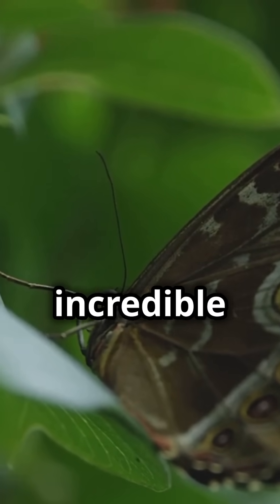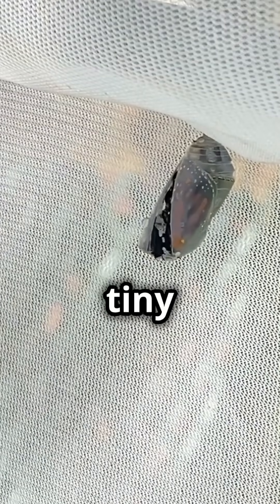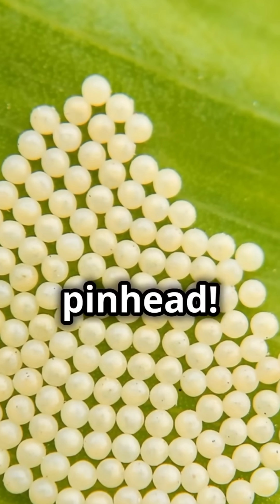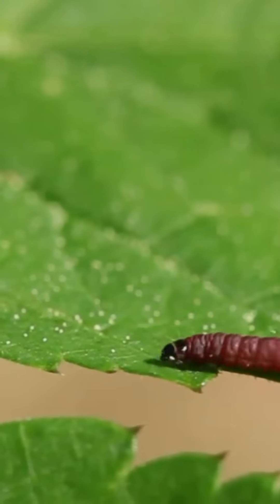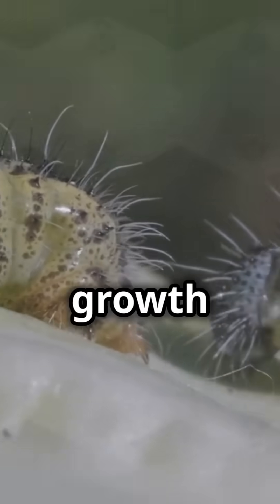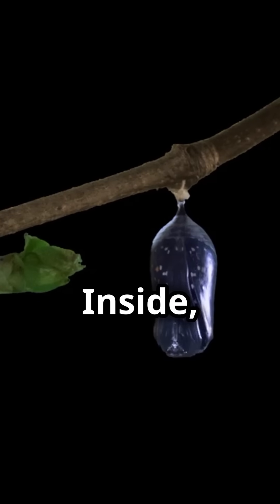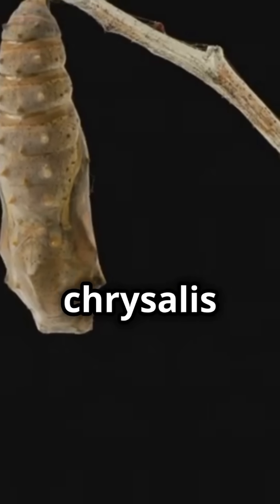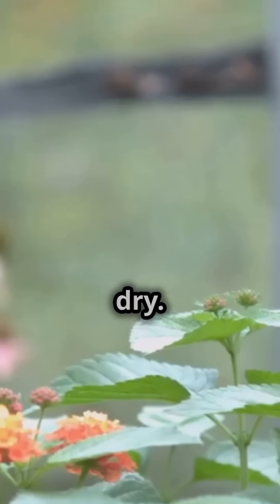From Caterpillar to Butterfly: The Amazing Lifecycle in 60 Seconds! 🦋✨